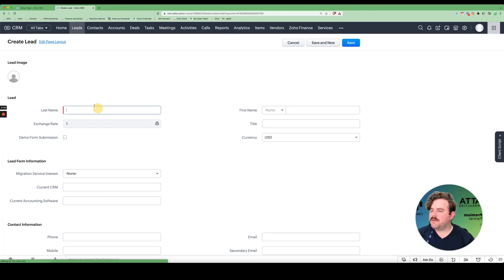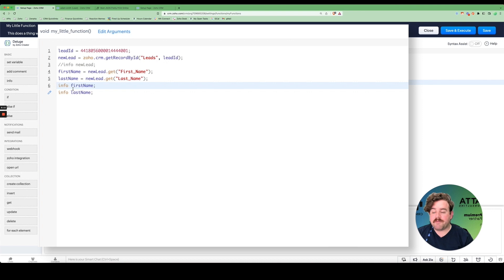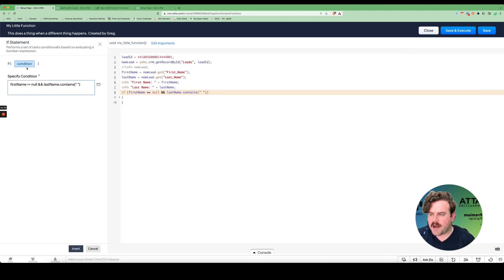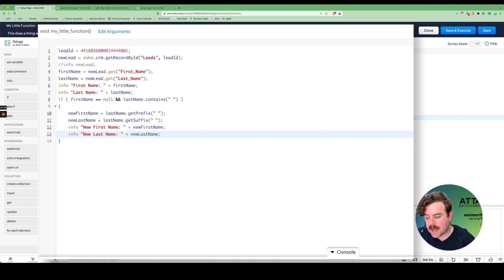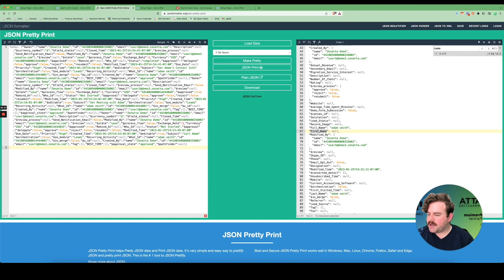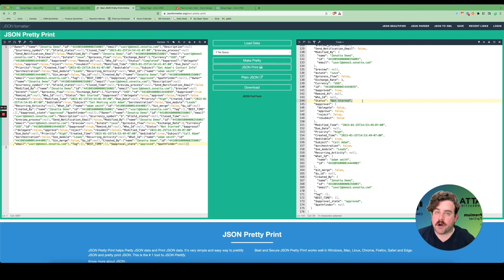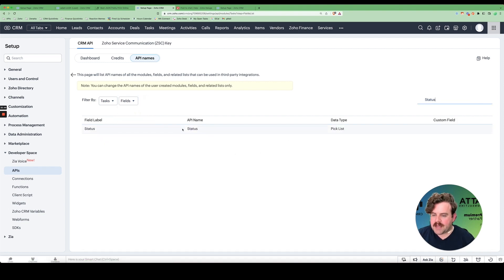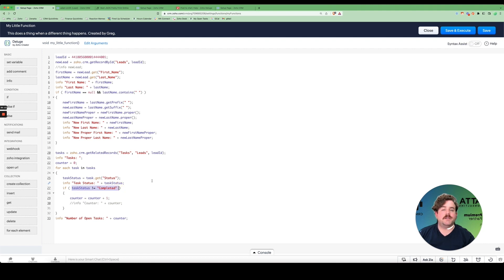Getting Started With Deluge - Editing Data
So you survived the first video and want to learn more Deluge eh?  Fasten your seatbelts and let's dive into part 2 of our getting started with Deluge series.

Zoho One | All 46+ Apps Explained
January 21, 2025, 10:00 AM Pacific Standard Time

🎬 TIME STAMPS 🎬
0:00 Intro
0:59 Pulling In A Lead Record
4:14 Using "If Statements" to Run Some Checks
9:33 Getting Related Records For Open Tasks